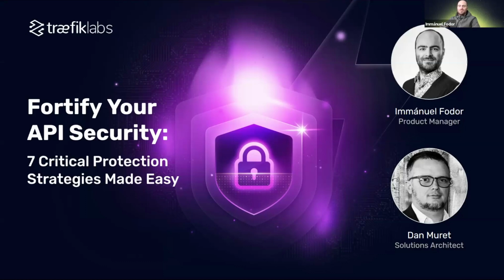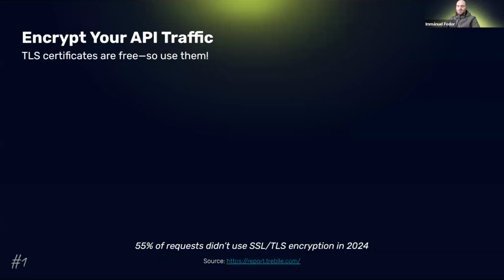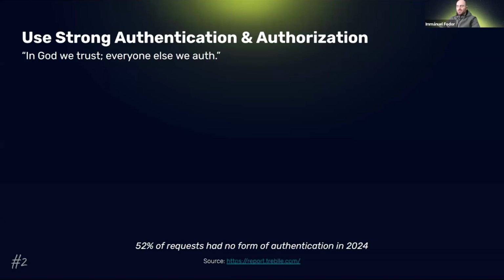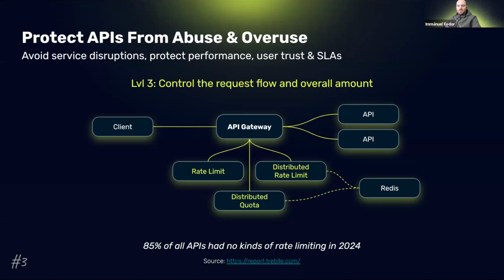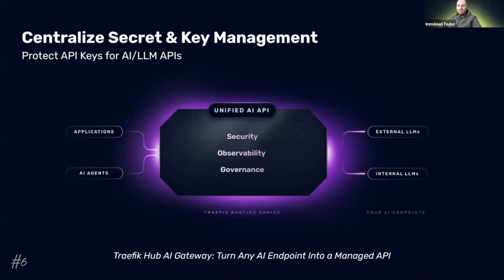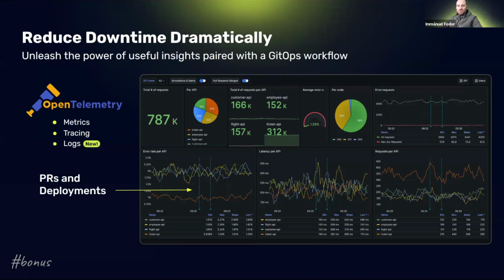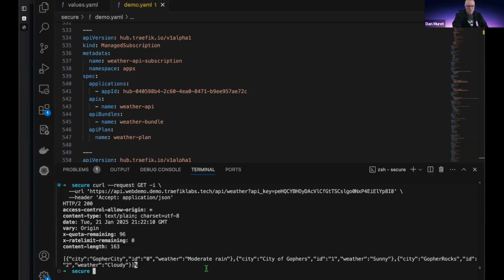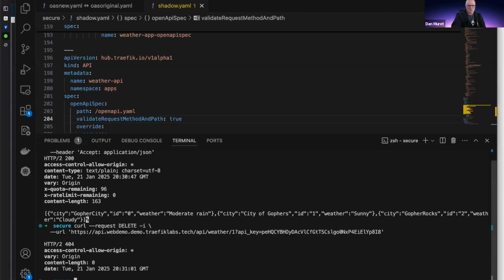Fortify Your API Security: 7 Critical Protection Strategies Made Easy // Traefik Labs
APIs are the backbone of modern applications, but they’re also prime targets for cyber attacks. With each minute of downtime costing businesses an average of $9,000 (Atlassian), it's no longer a question of if you'll face an attack but when.

In this in-depth session, you'll learn how to think strategically about API security and 7 actionable techniques along with a practical demo that you can directly implement into your 2025 plans.

You'll see how Traefik Labs makes API security simple and accessible, providing you with the tools to build a strong security foundation for your APIs with confidence and ease.

Key Takeaways
- Defend against OWASP Top 10 vulnerabilities, bot attacks, and more.
- Simplify security with a lightweight WAF built for cloud-native environments.
- Combine security with API-specific governance for streamlined compliance.
- Scale APIs securely without sacrificing speed or reliability.

ABOUT TRAEFIK LABS
Traefik Labs is the creator of the simplest, most comprehensive cloud-native stack to help enterprises manage their entire network across data centers, on-premises servers and public clouds all the way out to the edge. Traefik Proxy, it's flagship open source product, is trusted in projects big and small and has 2B+ downloads, 30K+ stars on GitHub, and 500+ contributors.